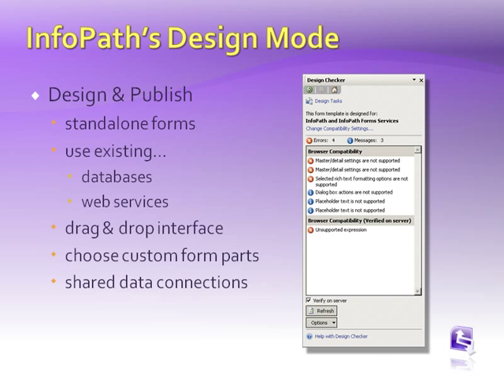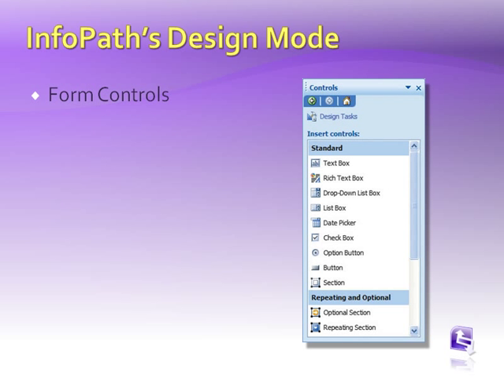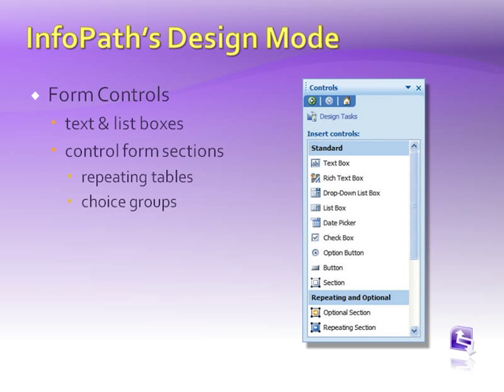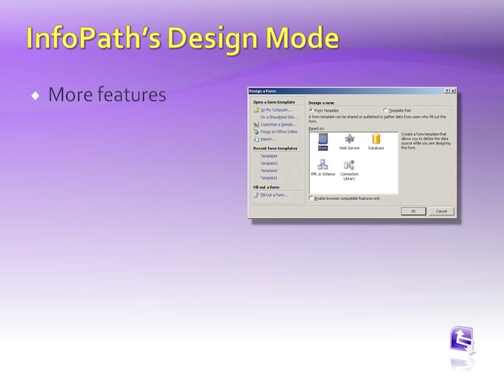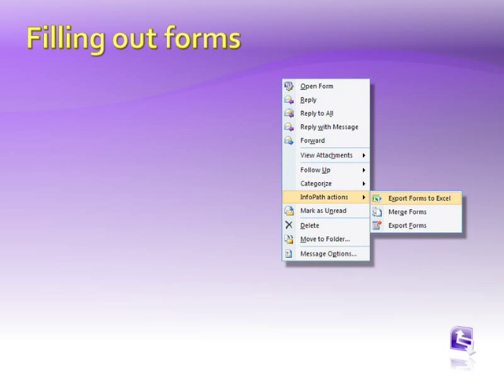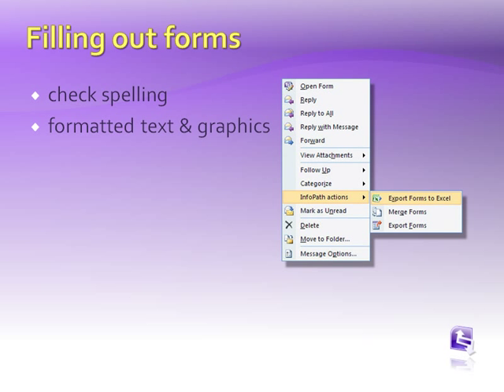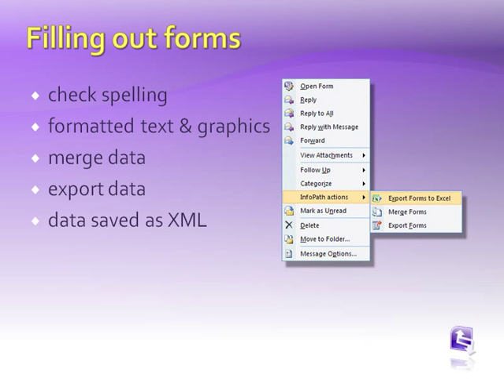InfoPath 2007 | An Overview of InfoPath's Uses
| We'll help you understand InfoPath's role as an information gathering tool.  We go over the basic features and benefits of InfoPath 2007 including form design, publishing options, and importing existing Word and Excel forms. (From our InfoPath 2007 series of training videos.)